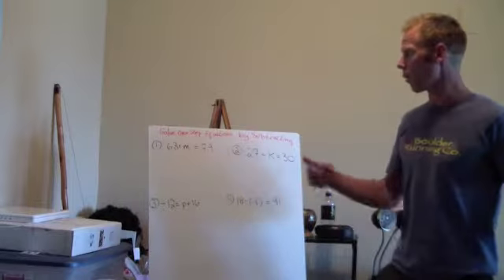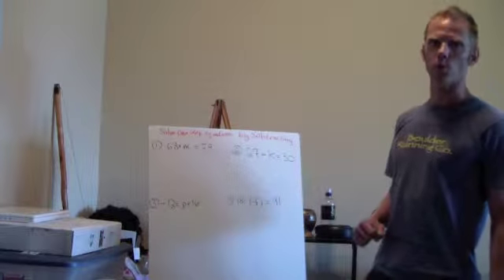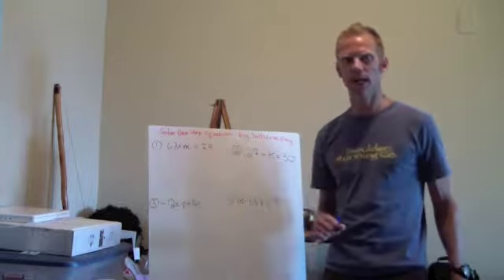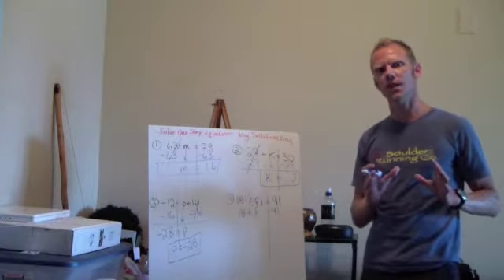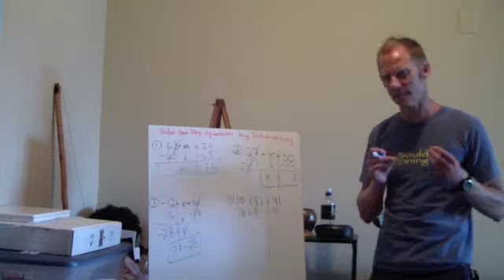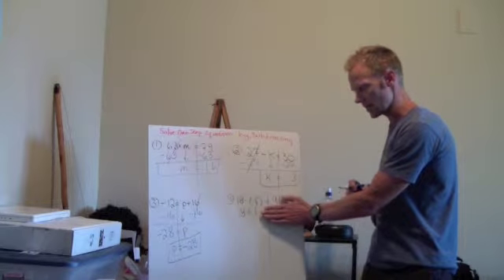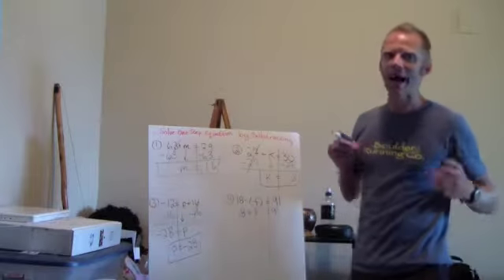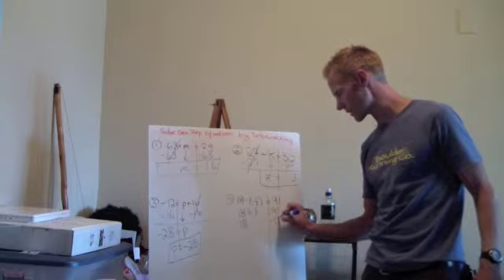Algebra I: Solving One Step Equations by Subtraction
Algebra I:
Solving One Step Equations by Subtraction